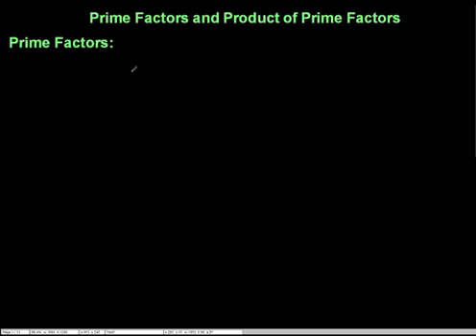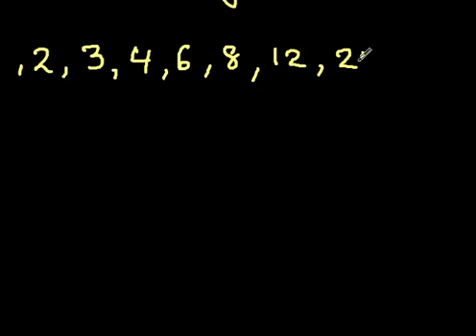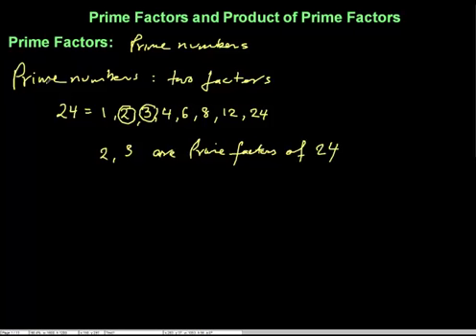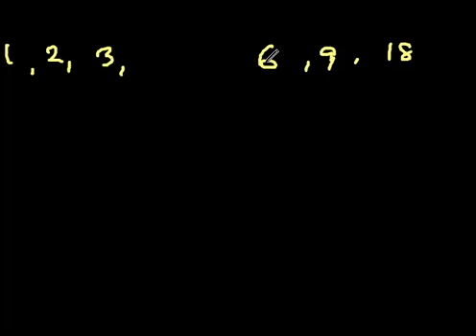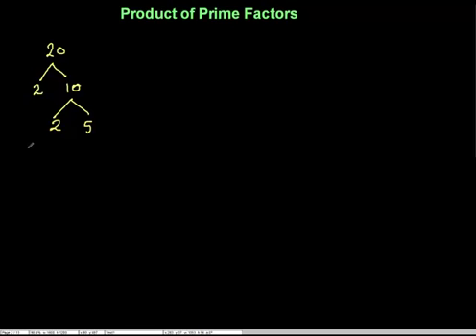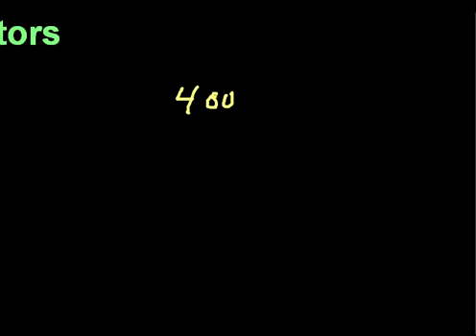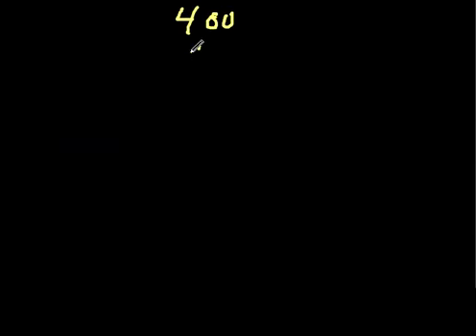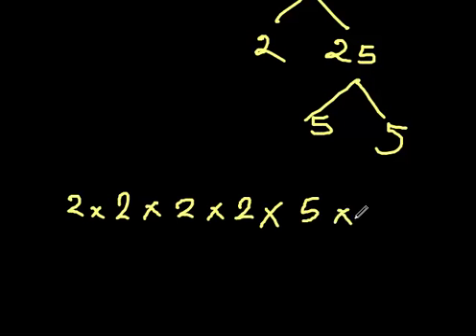Prime Factors and decomposition into Prime Factors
This video shows you Prime factor decomposition of numbers